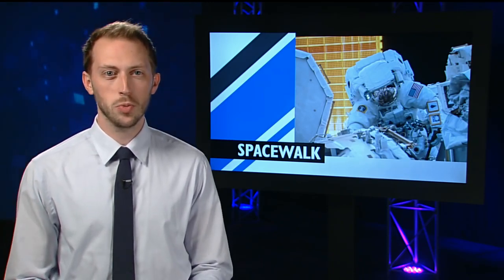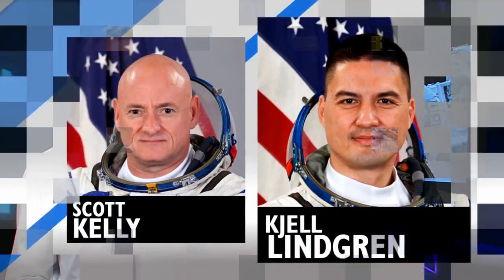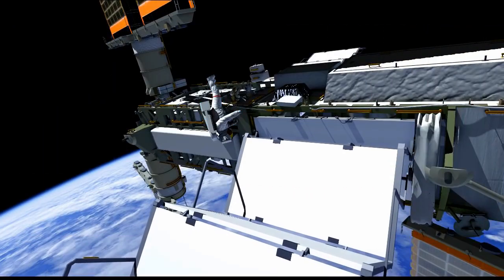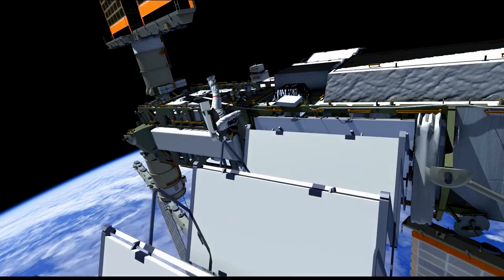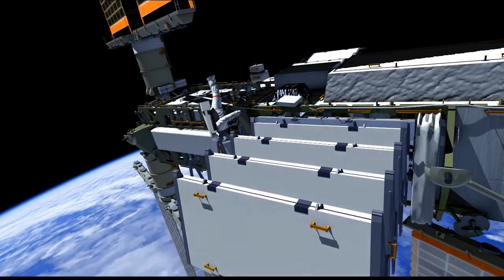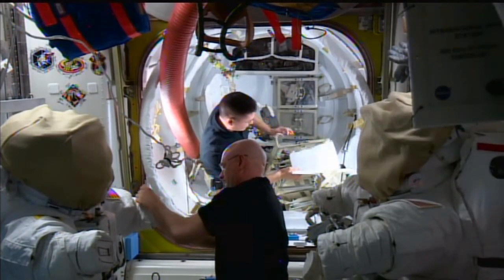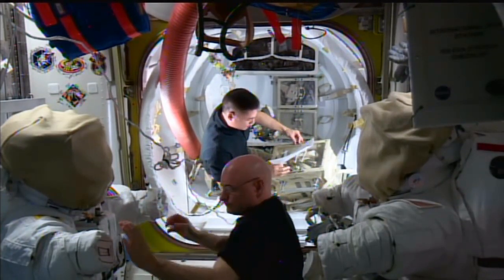Space to Ground Happy Anniversary 11 06 2015